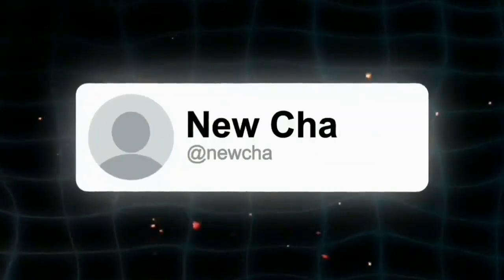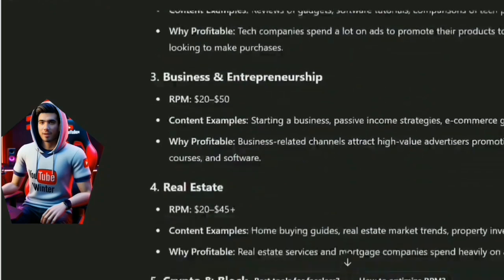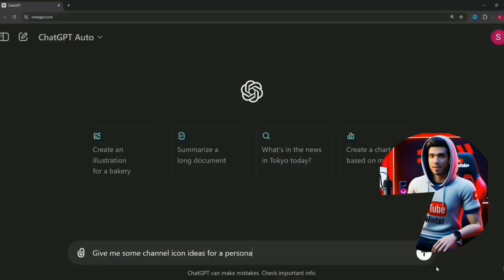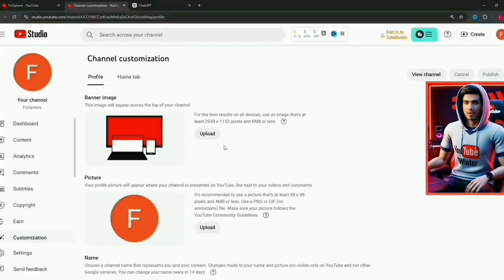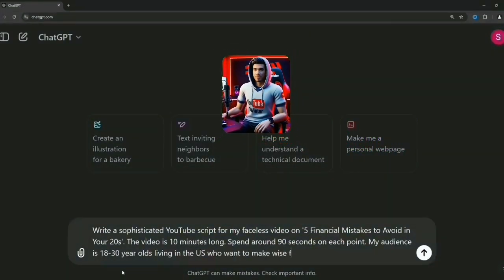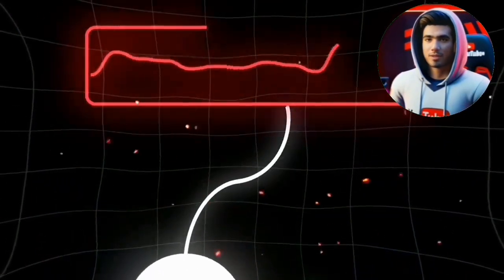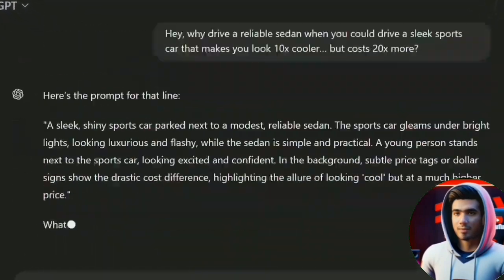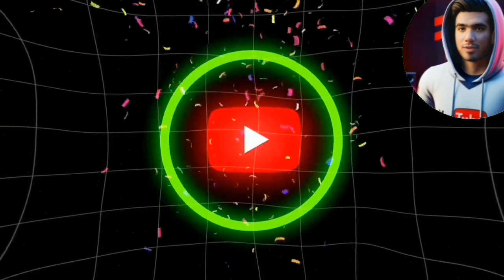YouTube AUTOMATION with AI - Beginner's GUIDE (Step by Step)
YouTube Automation with AI | YouTube Automation Step By Step | YouTube Automation Full Course | How to Make Faceless YouTube Videos with AI

⚒️ TOOLS USED/MENTIONED IN THE VIDEO:
• ChatGPT
• Leonardo AI
• ElevenLabs
• Ideogram AI
• VEED
• ClipChamp

💬 IMPORTANT PROMPTS:
• Branding:
"I'm starting a faceless YouTube channel in the {your niche} niche. Give me 10 simple but unique channel names."

"Give me 5 channel icon ideas for my {your niche} channel named {your channel name}. Also give me a detailed prompt to generate each image using Leonardo AI image generator."

"Write a short and simple channel description for my {your niche} channel named {your channel name}."

• Script Writing
(This is the prompt that I used. You can modify it according to your needs or use it as an inspiration to write a completely new prompt.)

"Write a sophisticated YouTube script for my faceless video on '5 Financial Mistakes to Avoid in Your 20s'. The video is 10 minutes long. Spend around 90 seconds on each point. My audience is 18-30 year olds living in the US who want to make wise financial decisions in life and live a wealthy lifestyle. Use an inspirational and authoritative tone. I want the script to use the three act structure storytelling framework. Use emotional triggers like fear, excitement and urgency. Include a strong intro hook. Also include pattern interrupts like humorous comments or questions to reset attention. Connect different points to transition between them seamlessly. Do incorporate cliffhangers to keep viewers hooked until the end. Lastly, add a smooth CTA at the end to redirect viewers to another video on my channel about 'power of compounding' through an end screen."

• Editing:
"I'm making a faceless YouTube video and I need visuals for each line/paragraph of my script. I will paste one line at a time from my script and you have to give me a simple prompt to generate visuals for that line in an AI image generator."

• Thumbnail:
"I'm making a YouTube video titled '{your topic}'. Give me 5 different thumbnail ideas along with a prompt to generate each thumbnail using an AI image creator."

TIMESTAMPS:
0:00​ Intro
0:35​ STEP 1: Finding a Niche
1:26​ STEP 2: Branding
5:11​ STEP 3: Script Writing (Important)
9:29​ STEP 4: Voiceover
11:51​ STEP 5: Video Editing
16:00​ Final Result
16:42​ Thumbnail

📌 ABOUT ME:
Hey it's me Let's Decode! On this channel I upload videos where I share my learnings about YouTube Growth and video creation.

how to create viral shorts,
viral motivational shorts,
motivational shorts,
viral historical shorts,
how to create historical shorts,
motivation shorts tutorial,
how to create motivation shorts,
tiktok partner program,
wisdom shorts,
how to create wisdom shorts,
wisdom niche,
how i made wisdom shorts,
ai tools,
create videos like life wisdom,
easiest way to make money online,
chat gpt, capcut course,
youtube automation course,
stoicism videos tutorial,
AI BUSINESS,
How I Make Viral MONETIZABLE Faceless Youtube Videos ($900/Day), stoic tutorial,
stoic videos,
stoicism tutorial,
ffw,
how to create videos like far from weak,
far from weak,
how to make money with ai, leonardo ai, tubemagic, ai guy, elevenlabs, dupdub
chat gpt,
chat gpt 4.0, how much youtube paid me, youtube earnings, youtube automation with ai, ffw, what is youtube automation, cash cow youtube channel, youtube full course,